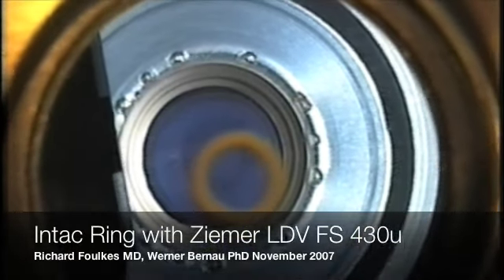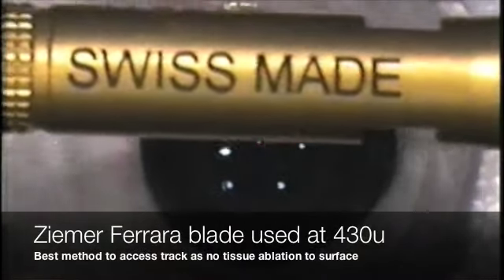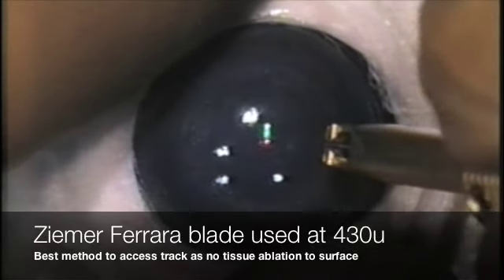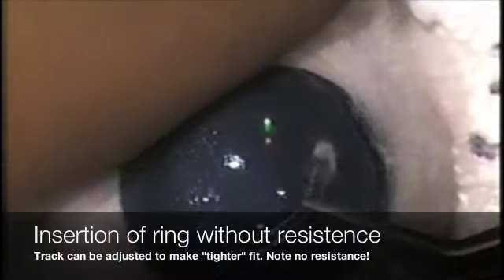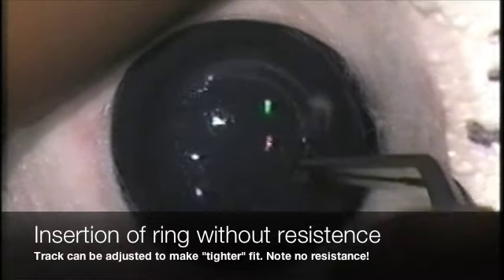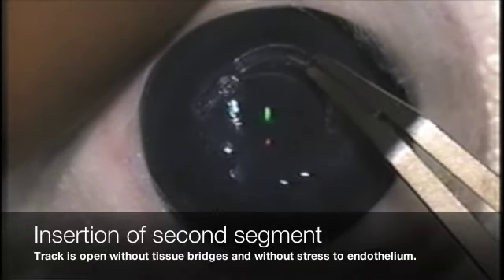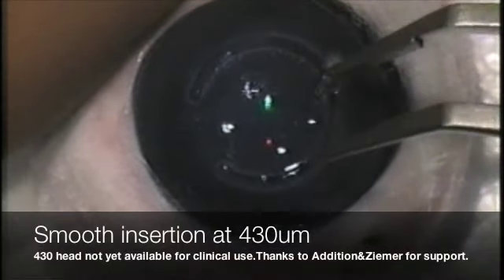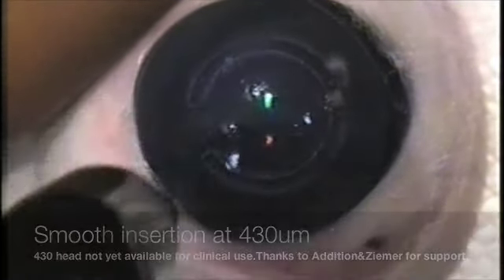Ziemer LDV 430 head for insertion of Intac ring.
Intac rings by Addition technology are used to add support to cornea's that have been weakened by thinning from kerataconnus or rarely ectasia from laser vision correction. The unique curved surface reduces glare. Many sizes are available. The Ziemer LDV FS laser here is equipted with an experimental head at 430um depth. A program allows for endless manipulation of the shape to be treated including tracks and the shape required for an inlay. Tissue bridge free track leads to smooth insertion without risk of the ring going off the track as can occur with Intralase. The track can be made narrow to create a tight fit. High numerical aperture means less energy in therory arrives on the endothelium unlike the micro joule lasers that can produce stress on the endothelium(AAO 07).
Major advancement in lamellar surgery limited only by the imagination.